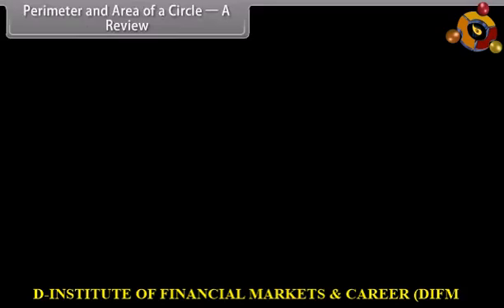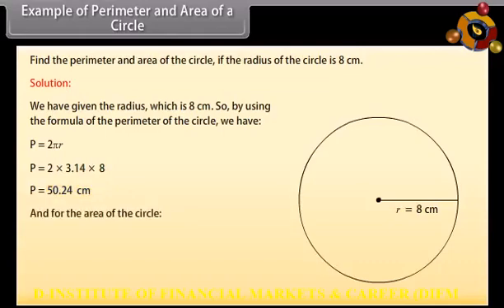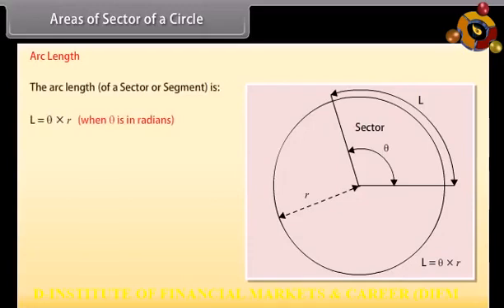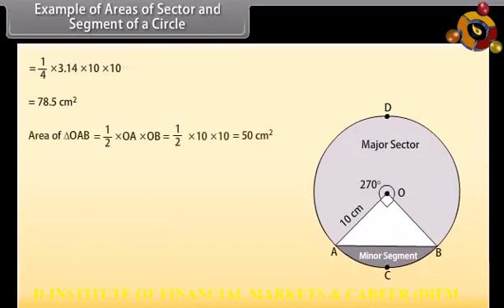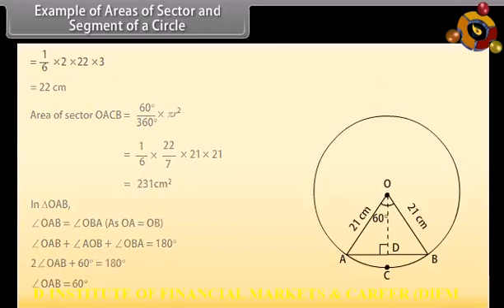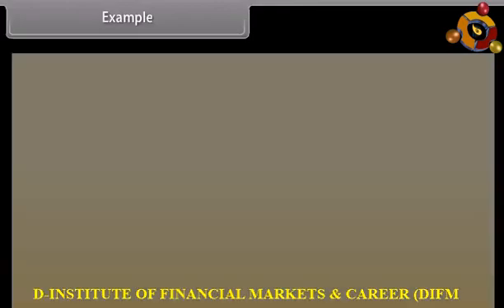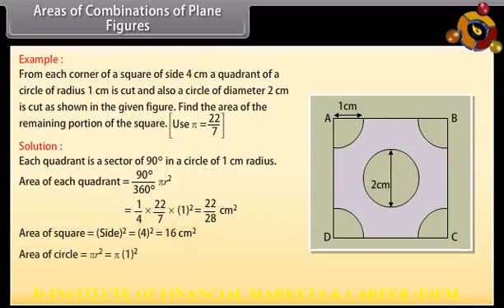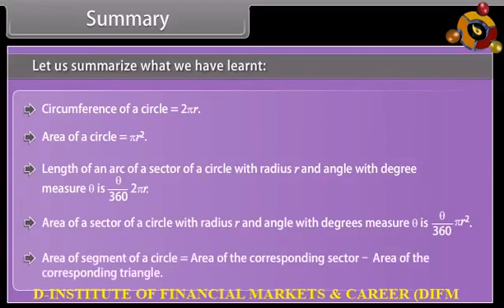Area Related To Circles 1